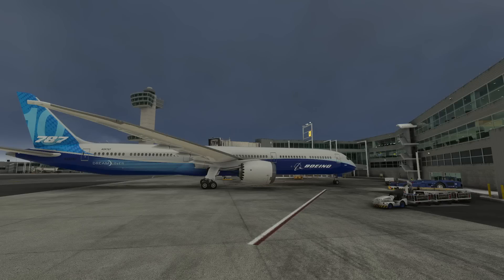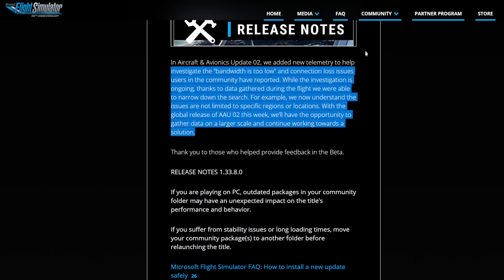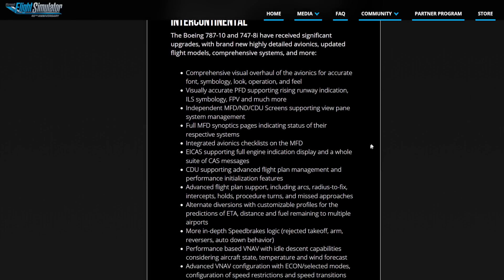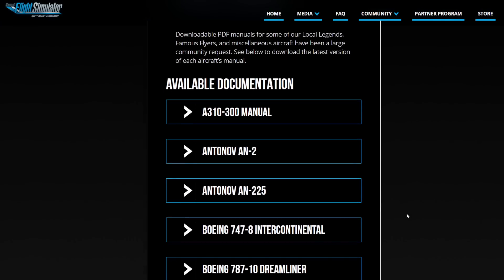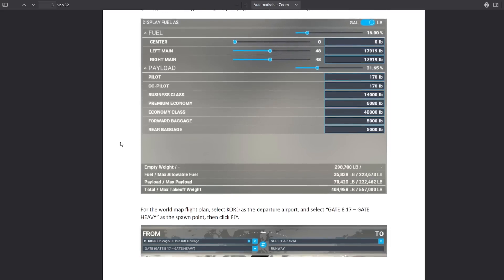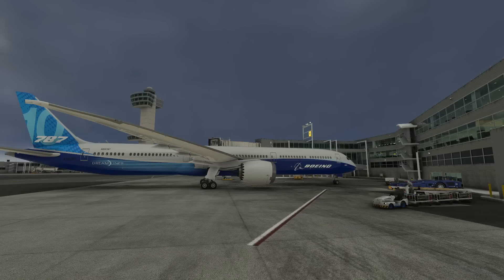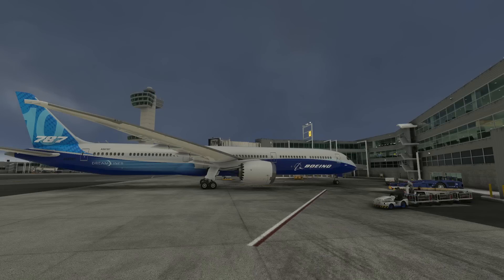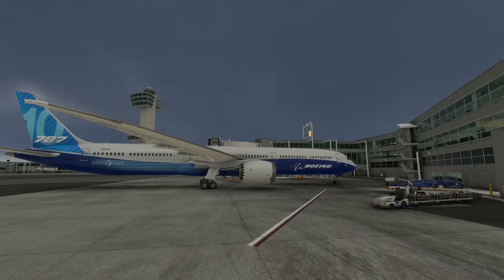Aircraft and Avionics Update 2 | B747-8 and B787-10 | RELASED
My system specs:
Intel i9-9900k@5,2GHz
RTX4090
32GB RAM